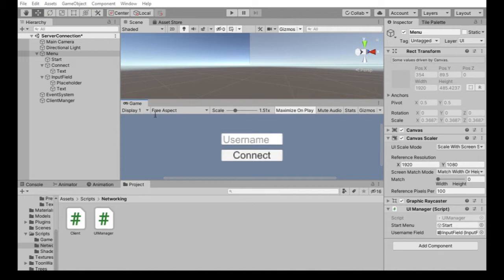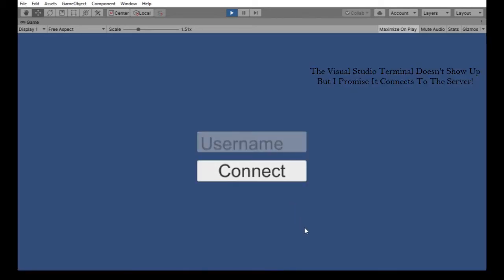Wild Life Devlog Part: 3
Link to Multiplayer Tutorial

I am an aspiring Indie Game Developer, and this is my project, Wild Life!
Wild Life is an open world multiplayer survival game that pits player vs player and player vs environment.